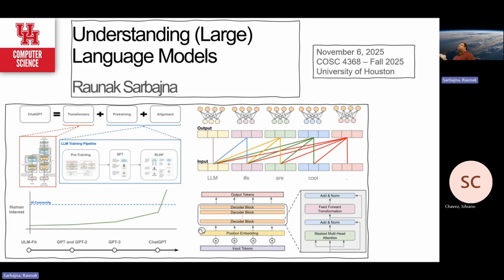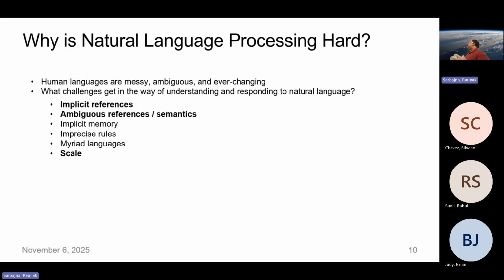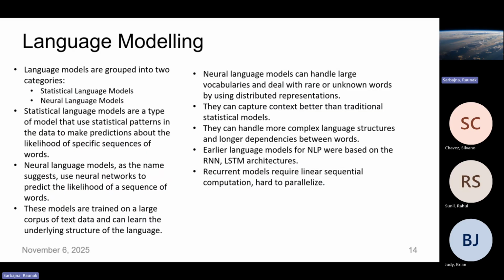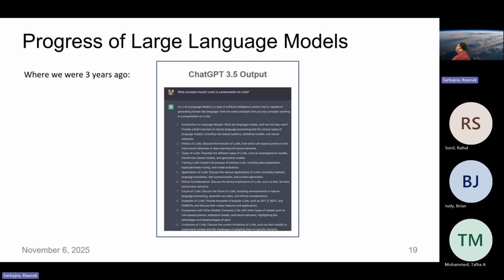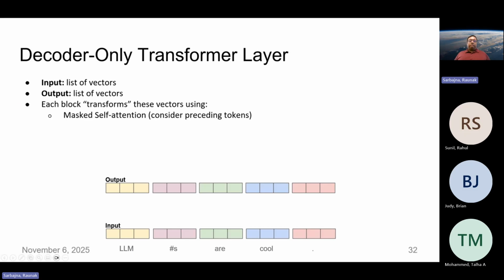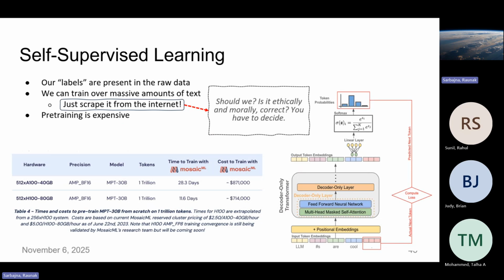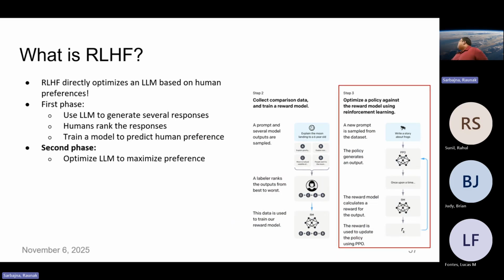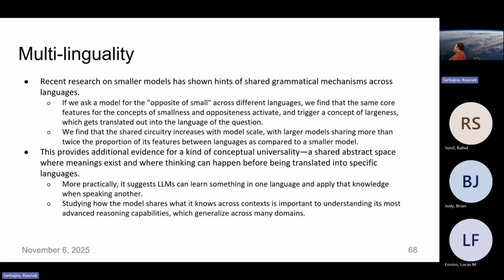UH COSC 4368 Lecture - Intro to Language Models - Nov 6, 2025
University of Houston Lecture on the fundamentals of Language modelling. Including Natural Language Processing and Large Language Models, with a primer on ChatGPT.

Course: COSC 4368: AI in Fall 2025 (Dr. Eick )
Lecturer: Raunak Sarbajna

Slide Content credit to: Cameron R. Wolfe, Ph.D.